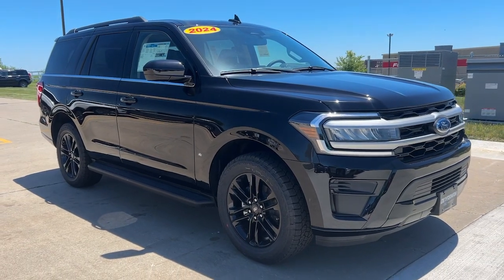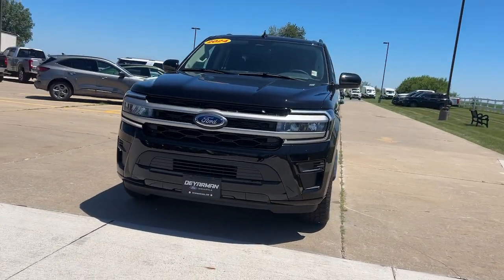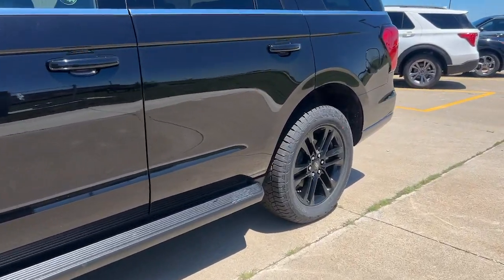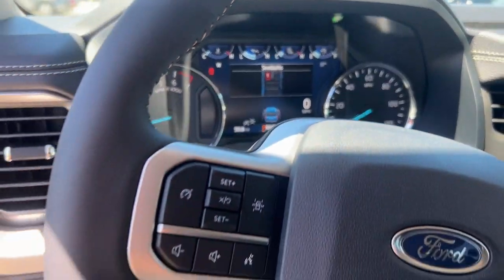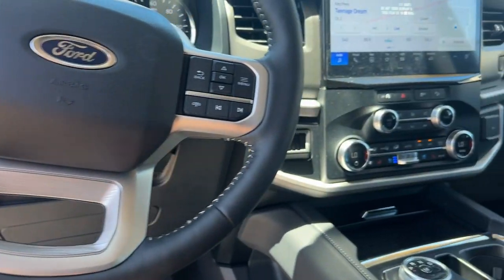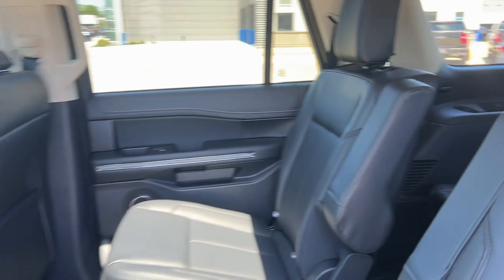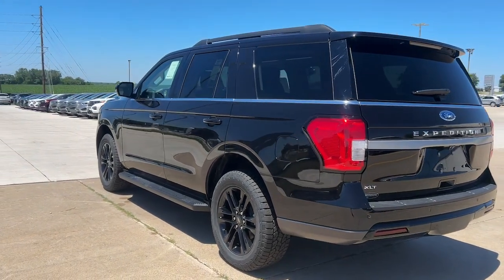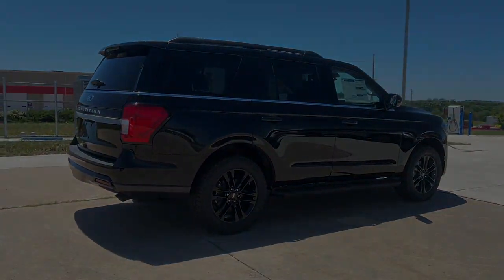2024 Ford Expedition Indianola, Norwalk, Carlisle, Des Moines, New Virginia, IA F5512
Agate Black Metallic New 2024 Ford Expedition XLT available in Indianola, Iowa at DeYarman Ford. Servicing the Norwalk, Carlisle, Des Moines, New Virginia, IA area.

2406 N. Jefferson Way

Agate Black Metallic 2024 Ford Expedition XLT 4WD 10-Speed Automatic EcoBoost 3.5L V6 GTDi DOHC 24V Twin Turbocharged Price includes: $3000 - Retail Customer Cash. Exp. 07/08/2024